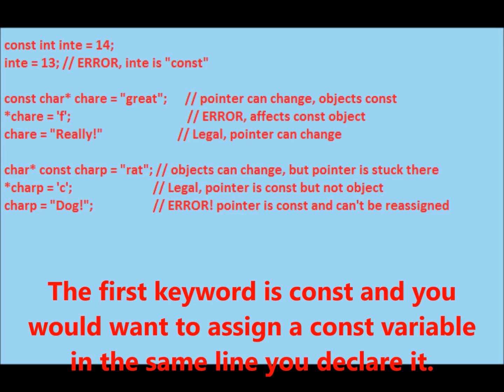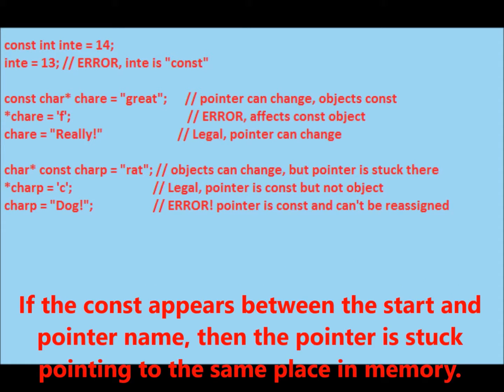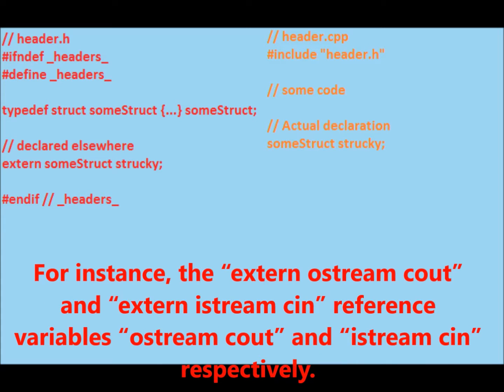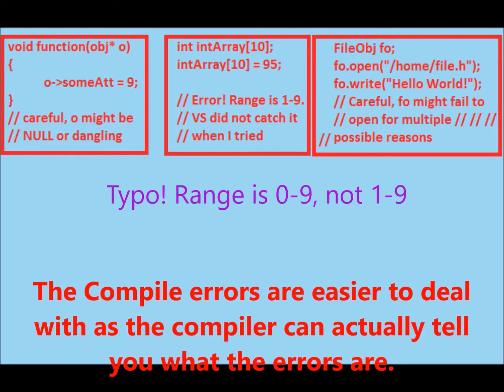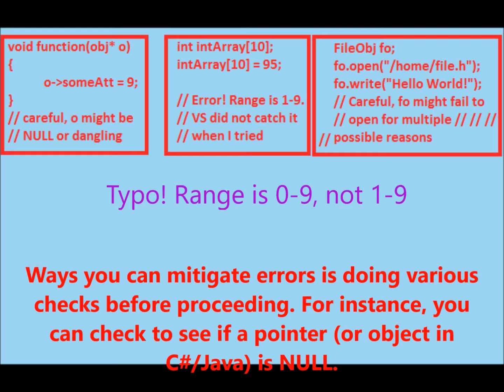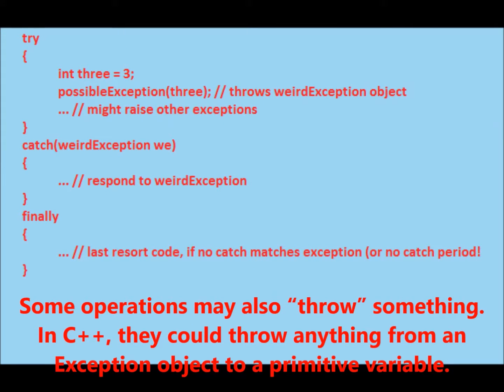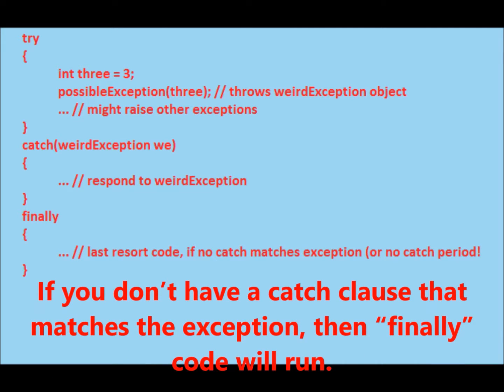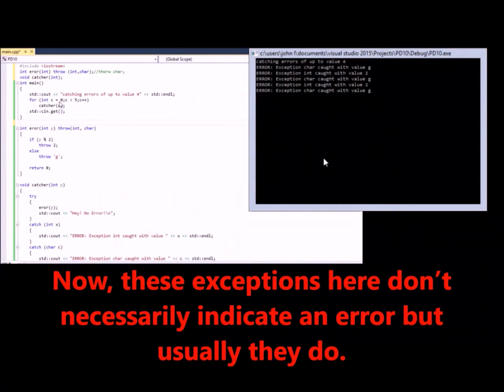Intro to C++ Programming 10: const, extern, and Exception Handling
Sadly, I've missed a few topics in the previous nine videos. Why didn't I discuss constant variables in Video 2? What about errors? In video 6, I hint that "new" can throw something at you.

Oh Well! I hope this video makes up for this.